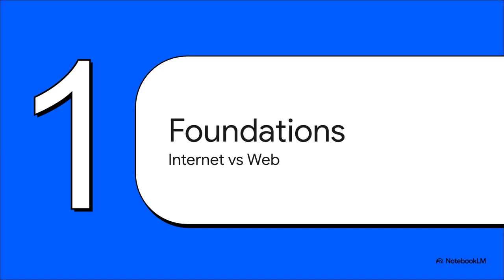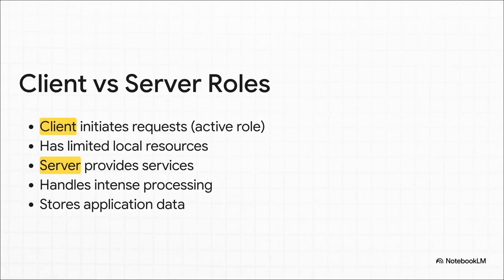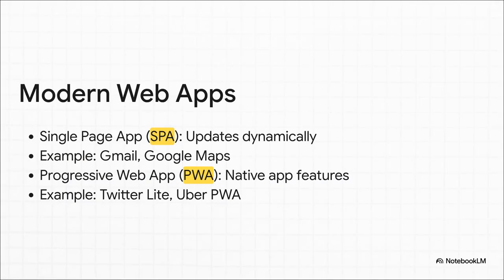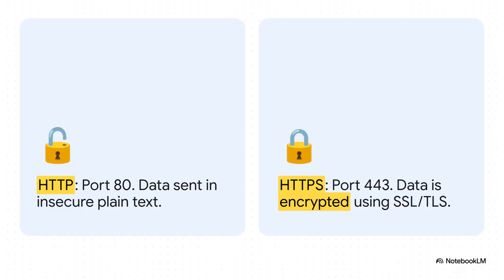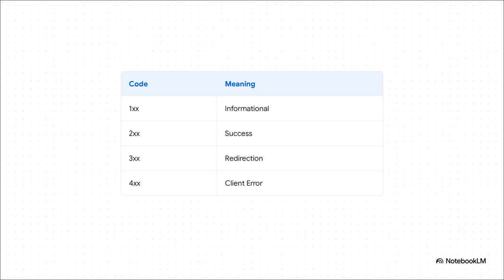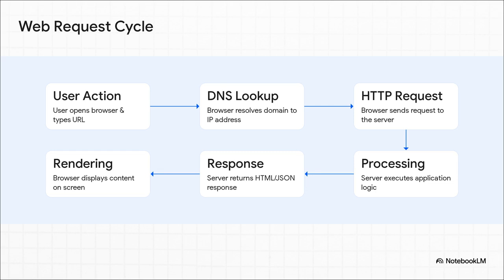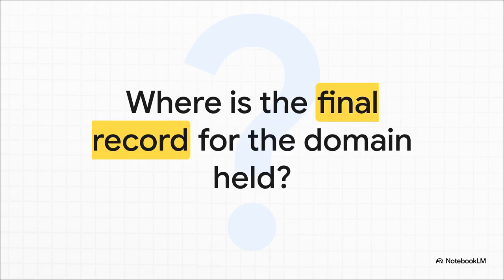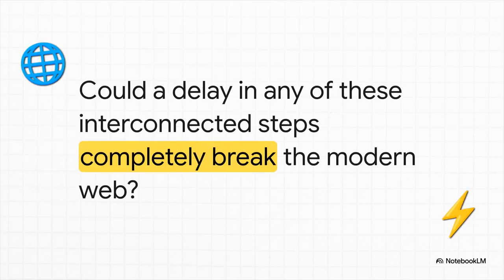Web Application Basics & Client–Server Architecture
These educational materials provide a comprehensive study of web application fundamentals and the underlying client-server architecture. The content distinguishes the Internet’s physical infrastructure from the World Wide Web, while detailing the specific request-response cycle that occurs when a user accesses a site. It further explains the three-tier model, categorising technology into frontend presentation, backend logic, and database storage. Various structural frameworks are explored, ranging from standalone desktop setups to highly scalable N-tier cloud systems. Additionally, the sources examine essential communication protocols and the functional differences between static, dynamic, and progressive web applications. This overview serves as a technical guide for understanding how modern digital services are built, hosted, and delivered to end users.